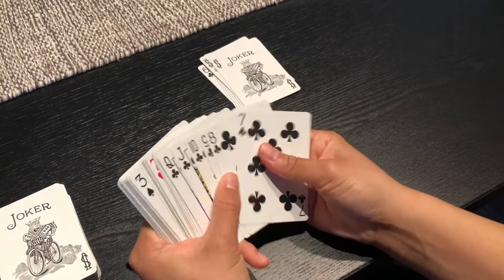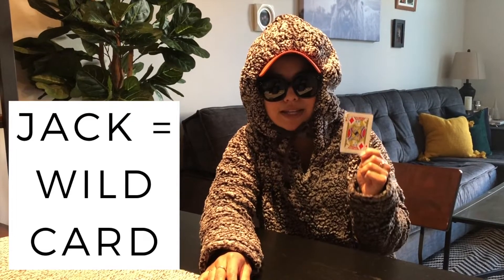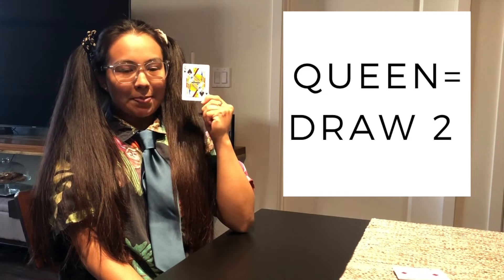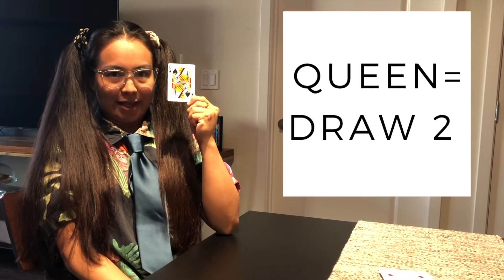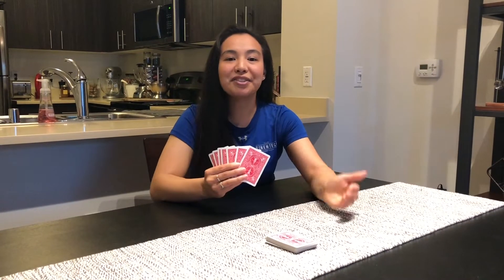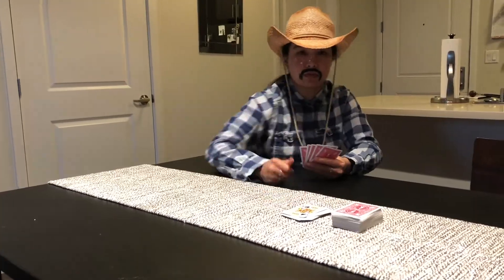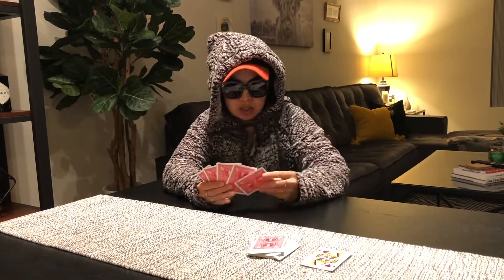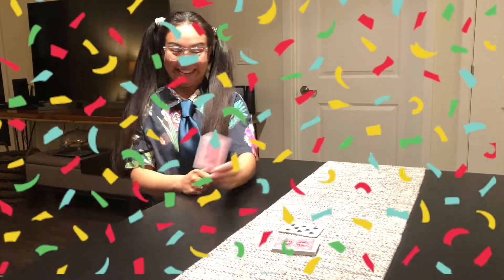Club G Games: Mao with Sherri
Sherri brings us a fun explanation of the game Mao! You don't want to miss this one.